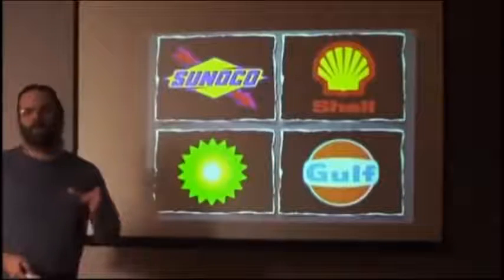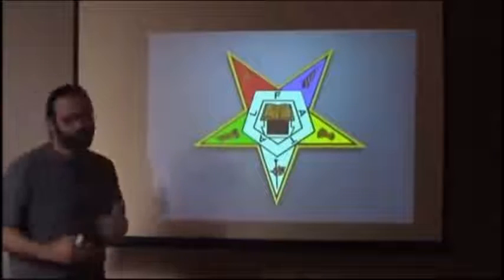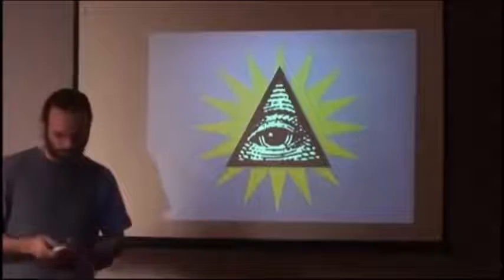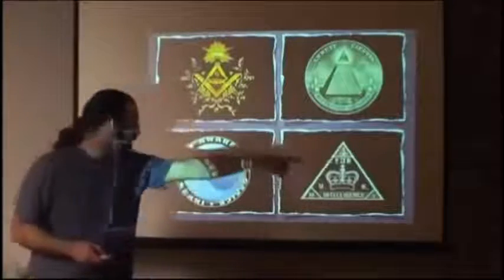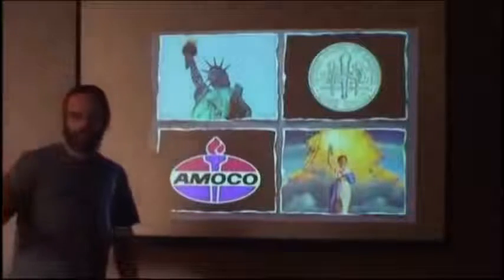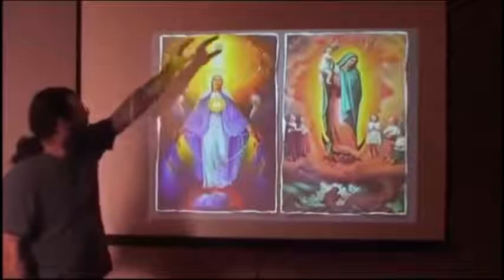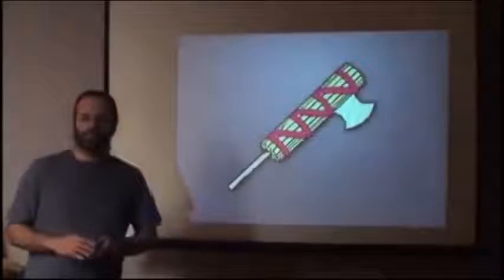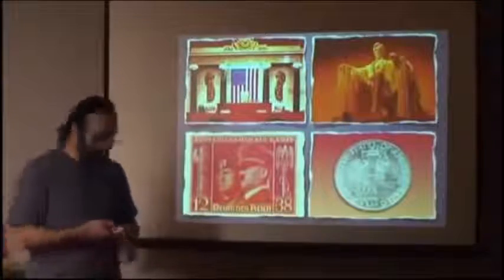[CE QU'IL SE PASSE SUR TERRE] 2/3 LE PROBLEME 5/7 subversion par les symboles (stfr)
Les sous-titres doivent être activés !
Dans cette longue conférence, Mark Passio synthétise toutes ses connaissances pour analyser la situation malheureuse dans laquelle se trouve l'humanité et propose des solutions.
Je recommande d'augmenter légèrement la vitesse de lecture car c'est une conférence vraiment longue et le temps gagné ne sera pas négligeable.